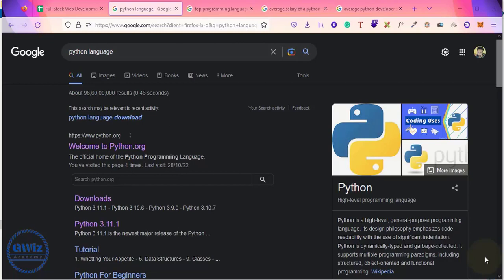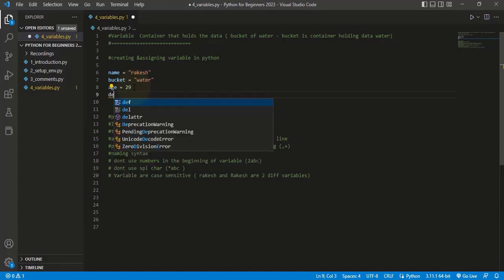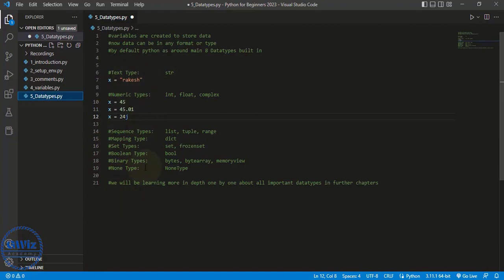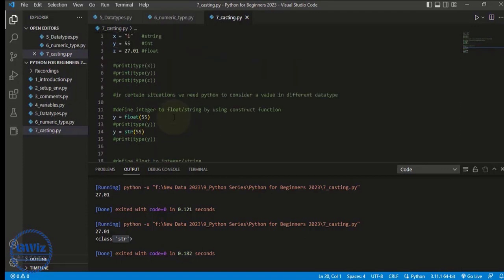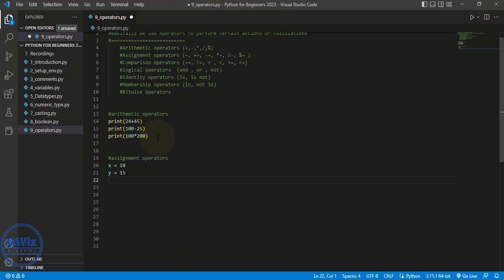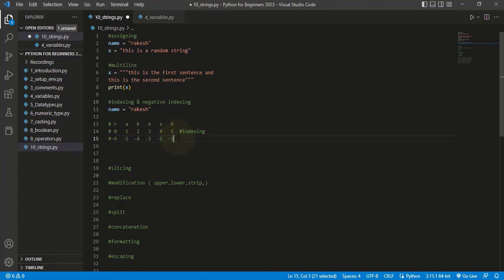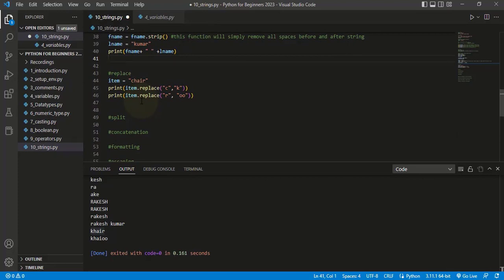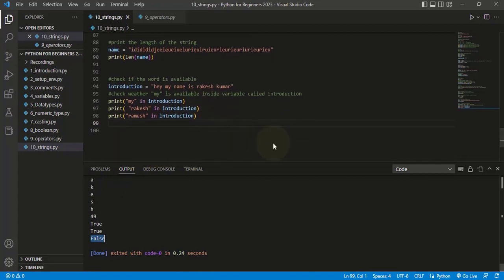Complete Python course 2023 | By GWiz Academy | Certificate Included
Hey Learner,
In this tutorial, you will be learning the Complete Python course 2023. Starting with basic environment set-up to strings in Python. Each and every topic is explained in a detailed

Certificate:
Please enroll in the course and claim your certificate right away

0:00 Introduction to Python
4:18 Setup Environment & write the first program
14:02 Syntax & Comments in Python
20:45 Variables in Python
46:10 Data types in Python
54:06 Numeric Data types in python
1:05:21 Casting in Python
1:22:41 Booleans in Python
1:36:58 Operators in Python
1:57:56 Python Strings Complete Tutorials

Happy Learning :)